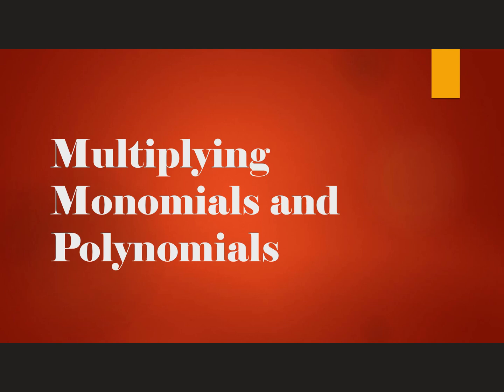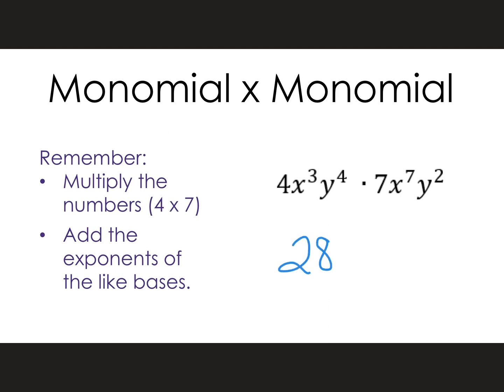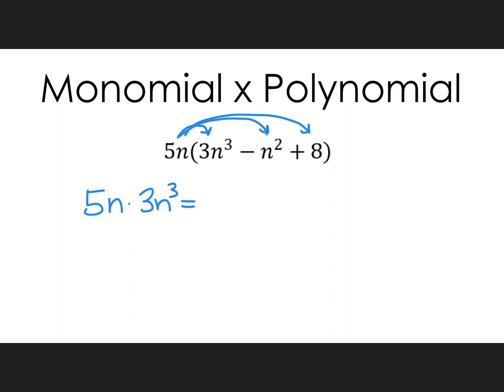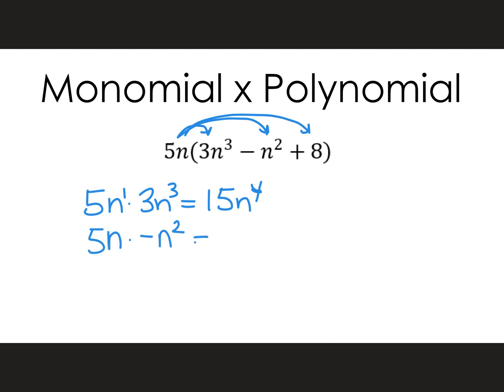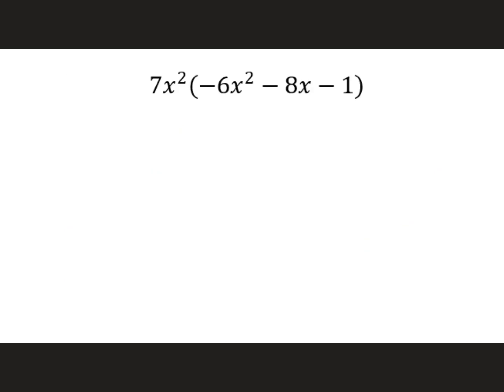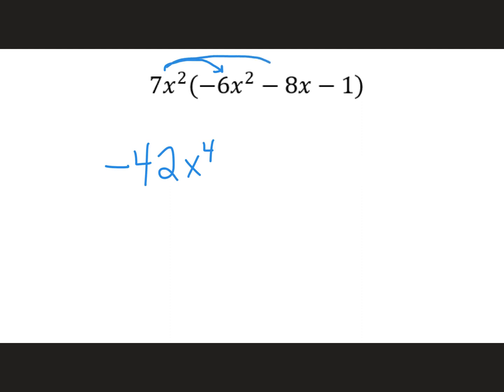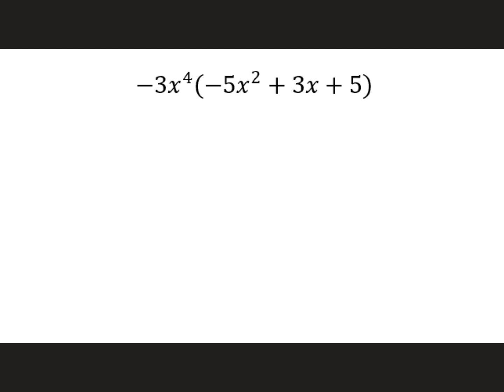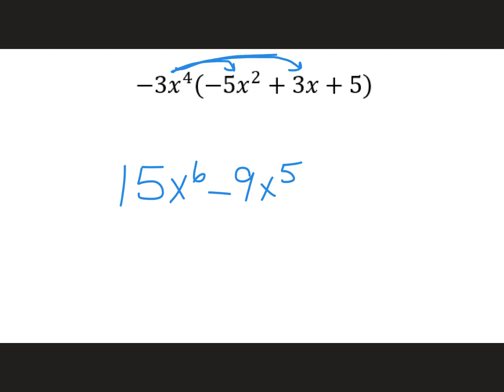Multiplying Monomials and Polynomials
This video will teach you how to use the distributive property to multiply monomials times polynomials.